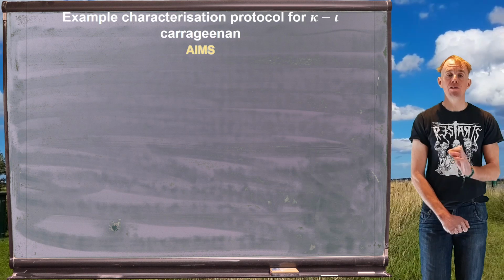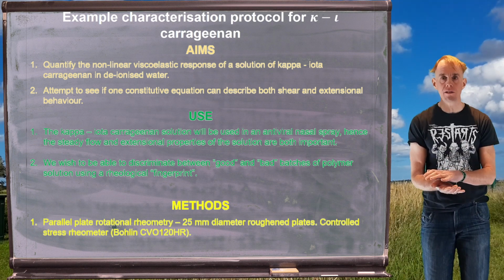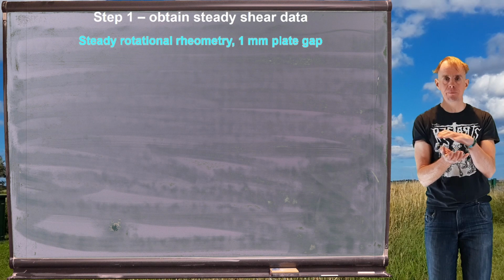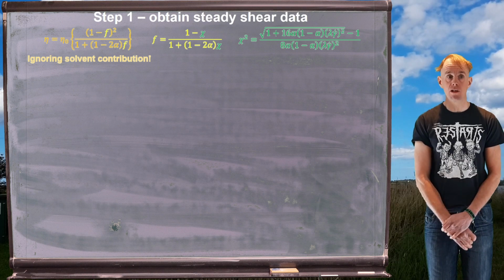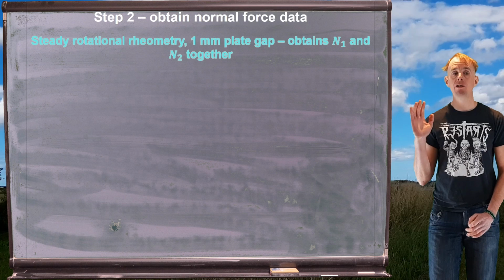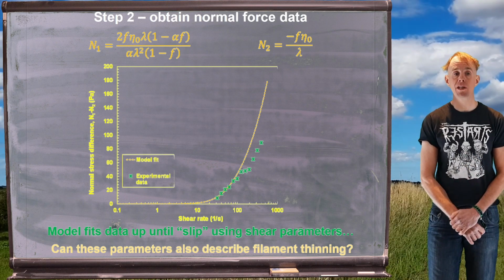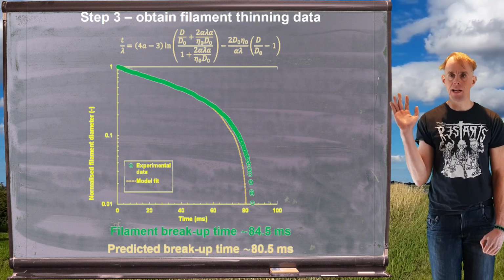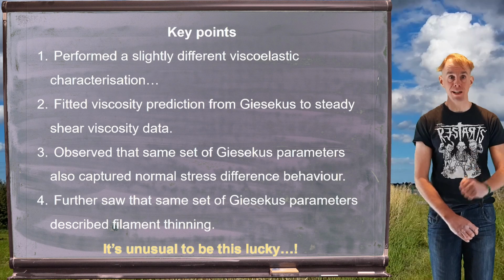Lesson 15, part 2: experimental protocol for characterising a viscoelastic biopolymer solution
Lesson 15, part 2, describes an experimental protocol that could be used to characterise the viscoelastic response of a solution of kappa-iota carrageenan. A combination of rotational and extension rheometry is used and the results fitted to the Giesekus constitutive equation.